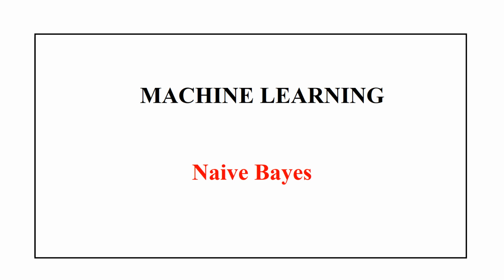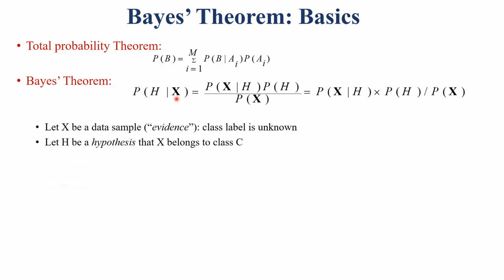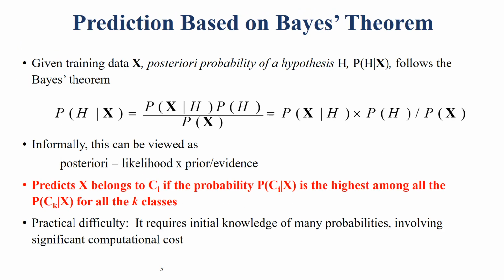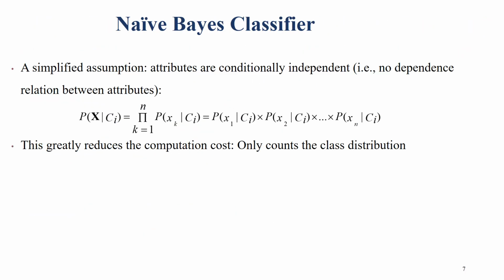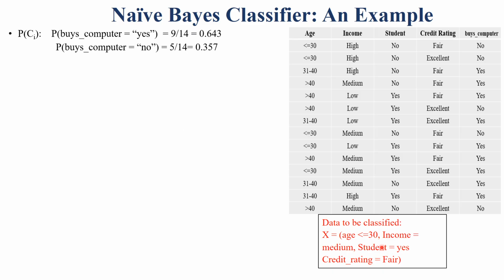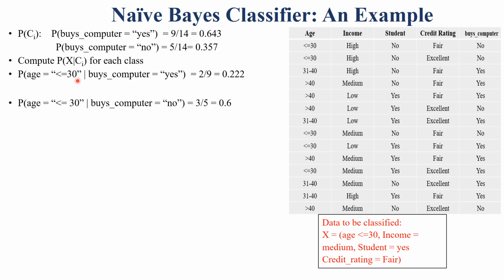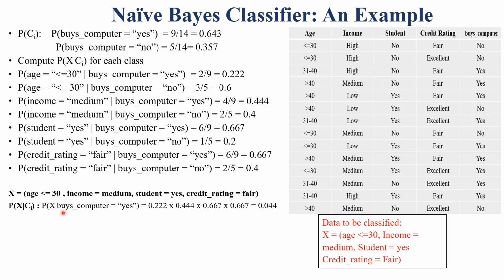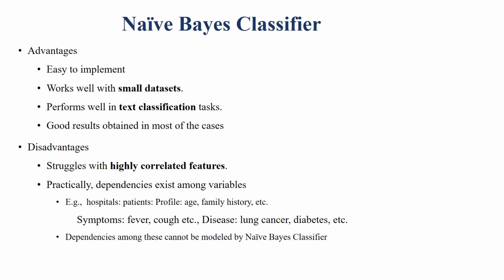Naive Bayes algorithm